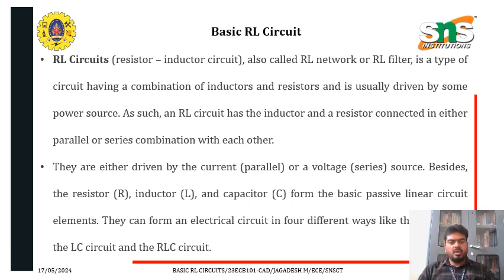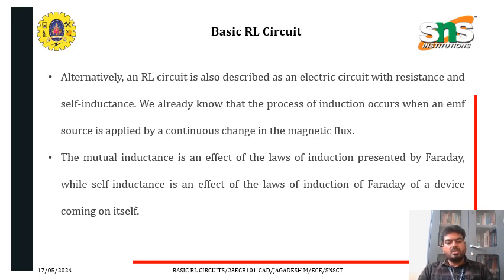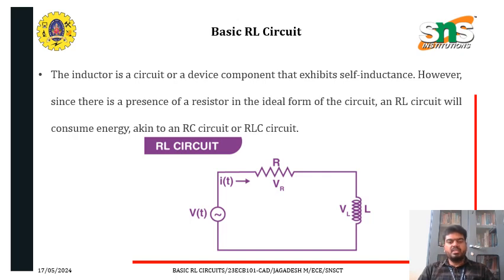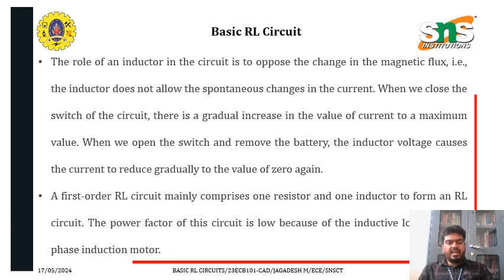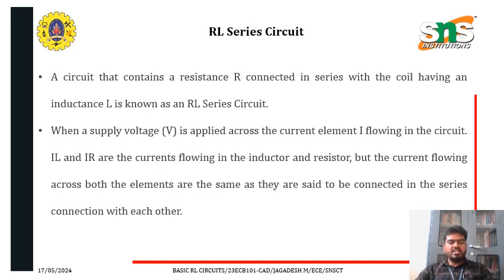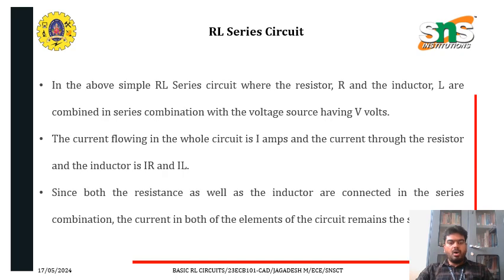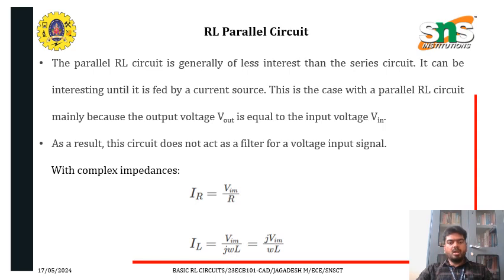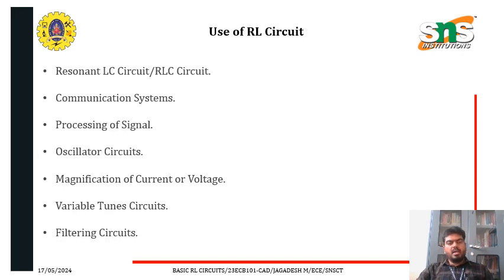Basic RL Circuit | CAD Lecture Series-8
An RL circuit is an electrical circuit consisting of a resistor (R) and an inductor (L) connected in series. When an electric current flows through the circuit, it creates a magnetic field around the inductor. This magnetic field induces a voltage across the inductor that opposes the current flow.